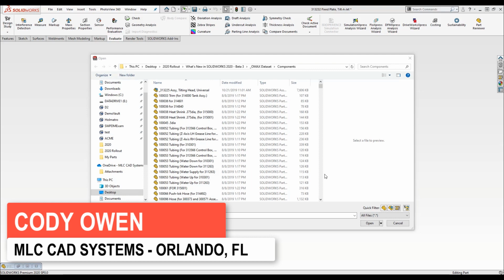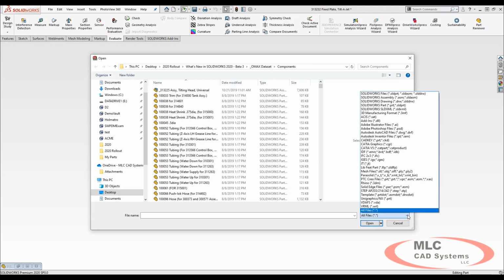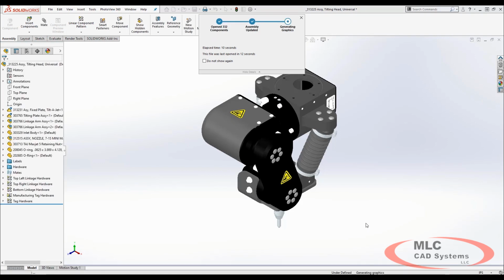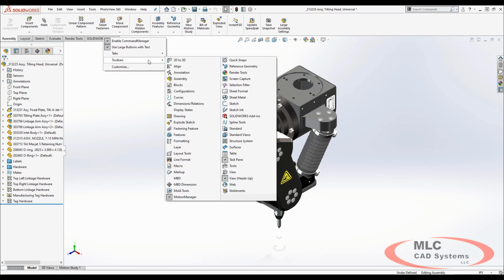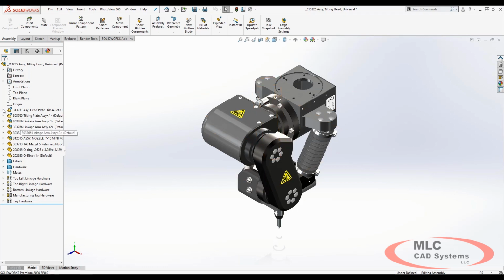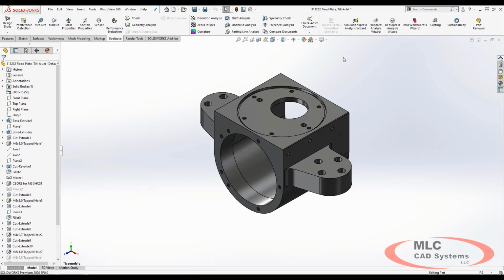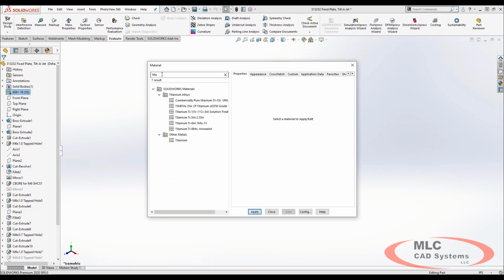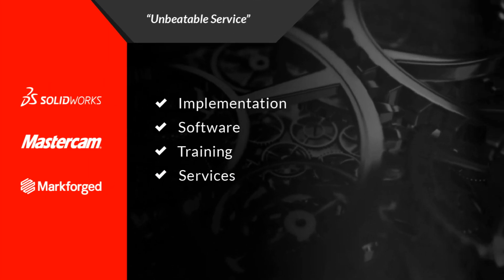What's New in the User Interface - SOLIDWORKS 2020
The SOLIDWORKS User Interface is set up for maximum efficiency and customization, and the 2020 UI improves on the best CAD program in the world.
- File types are alphabetically sorted in the File - Open dialog
- Open Modes are now organized in an adjustable slider bar
- Right-click menu visibility is better organized
- The material library now has a search function
Our expert Cody Owen walks through these improvements and more.